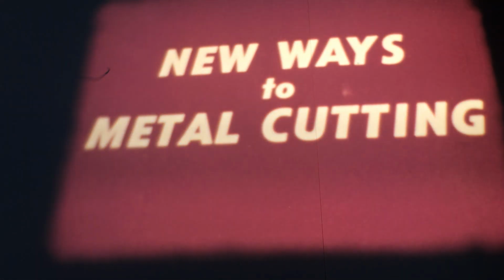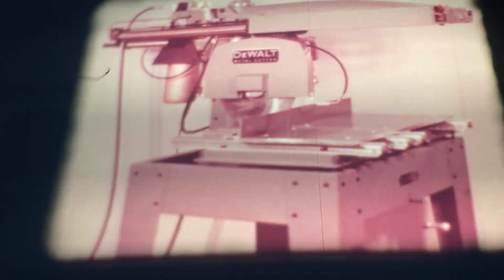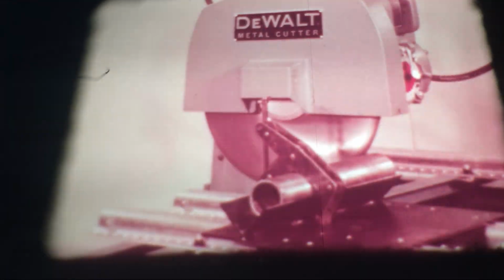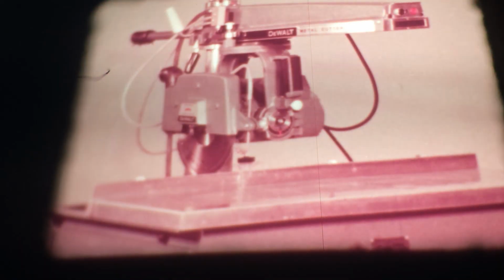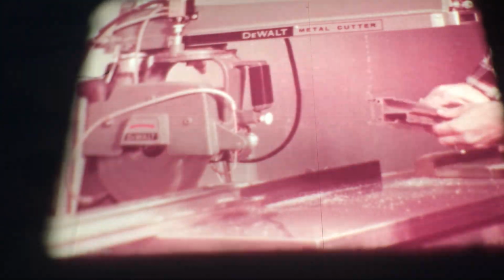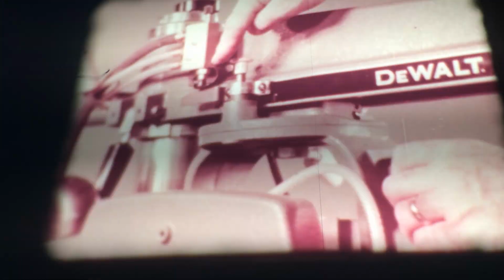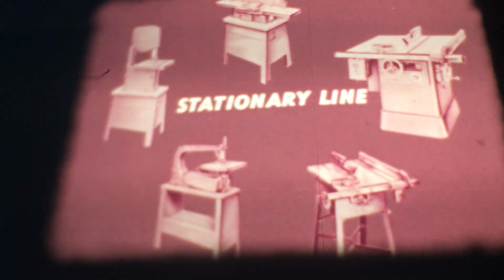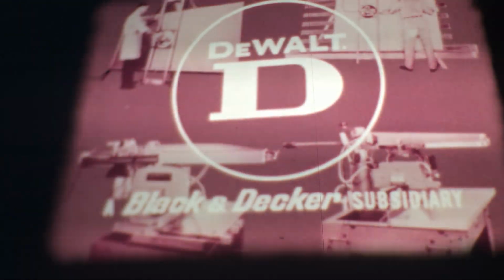dewalt metal cuting